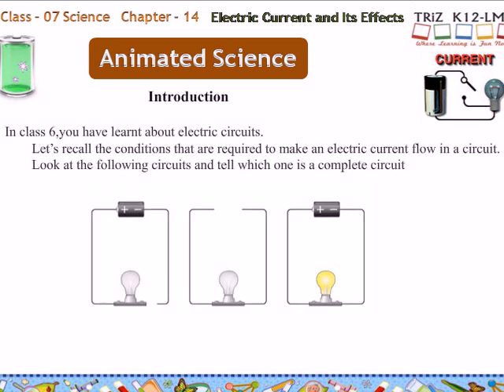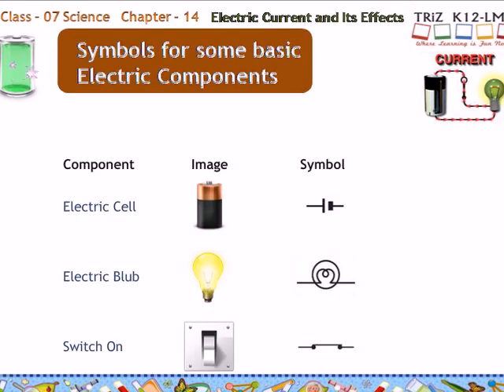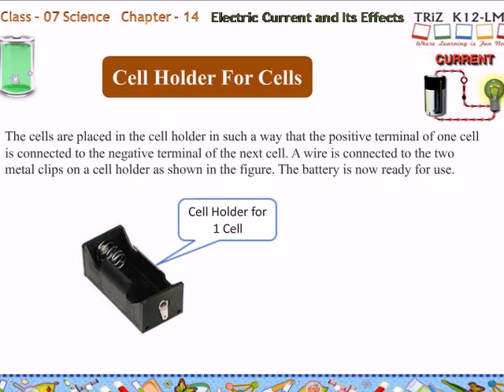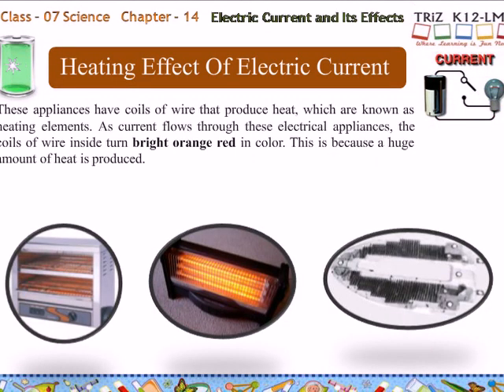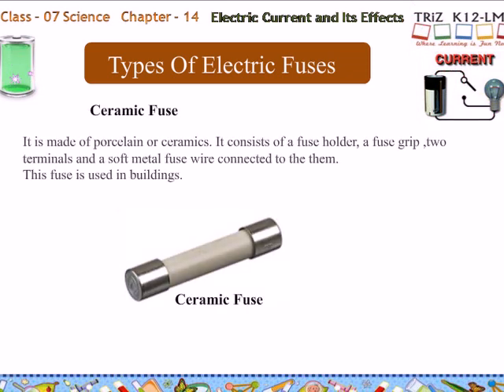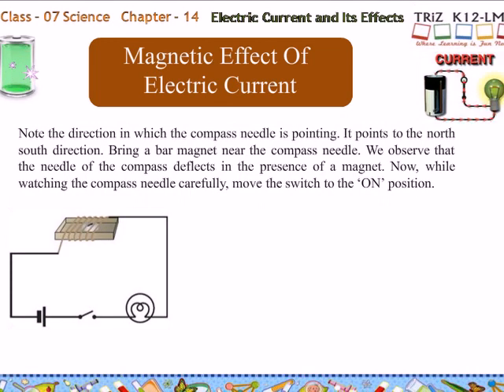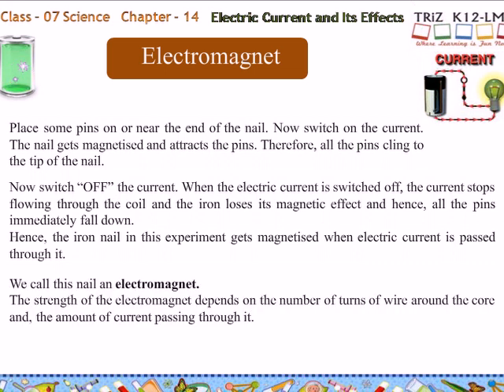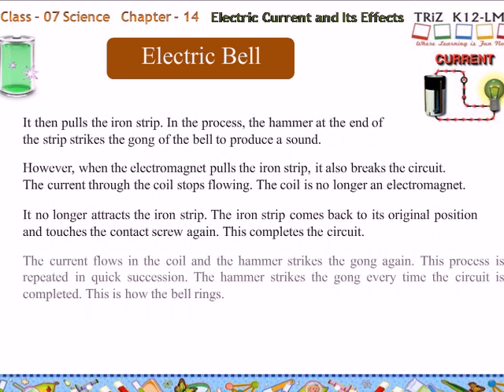CBSE Standard 7 Chapter 14 Electric Current and its Effects part 3 detailed explanation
Electric Current and its Effects Standard 7 chapter 14 Educational content,Educational video,CBSE content,NCERT content,CBSE video.